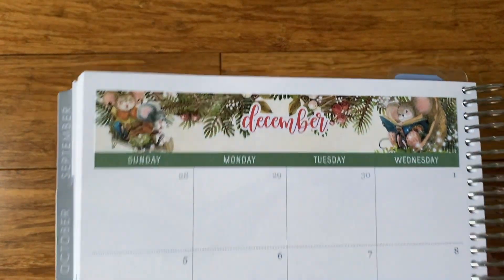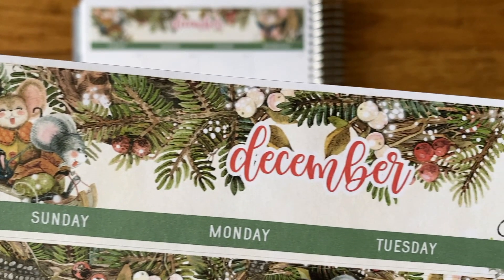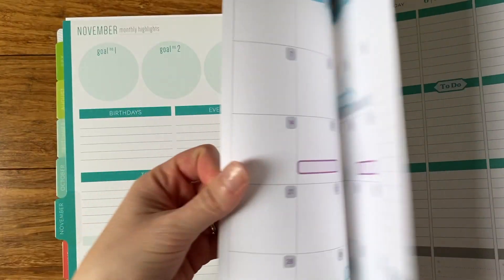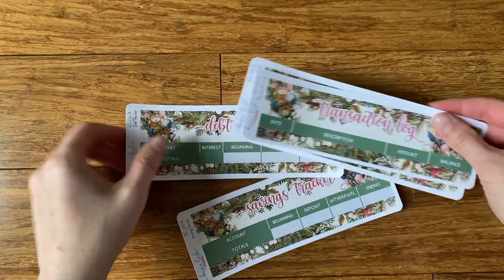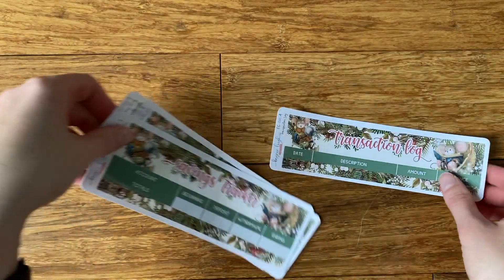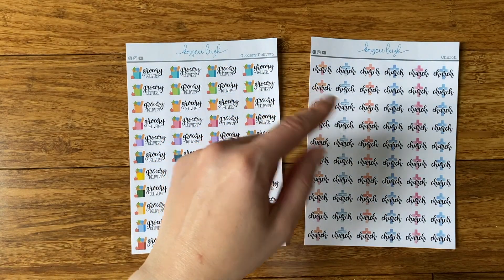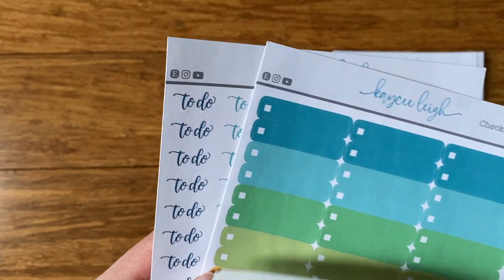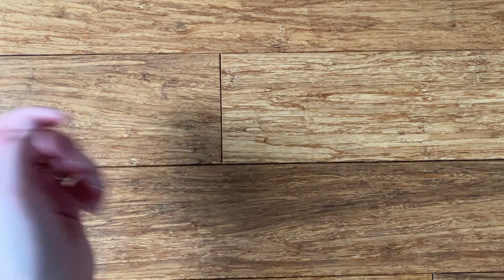NEW Sticker Releases | Etsy Sticker Shop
In this video I show you the new December design for my budget and monthly stickers and also some new functional stickers that I've been adding to the shop!

Use my link for $10 off your first Erin Condren order!